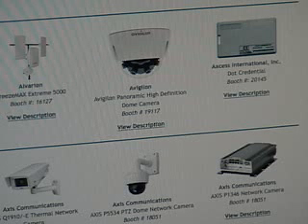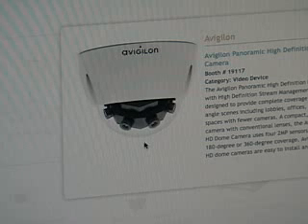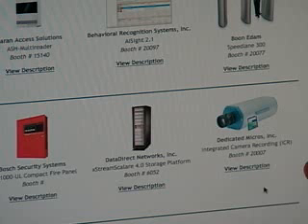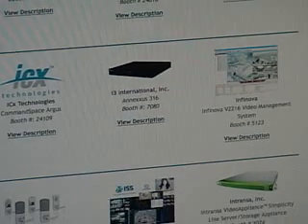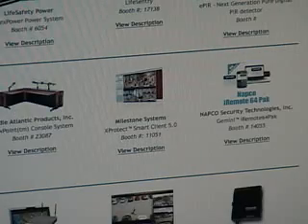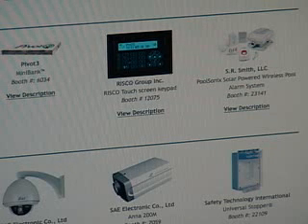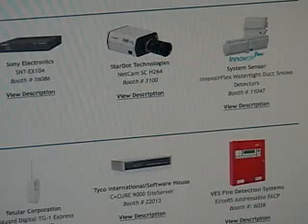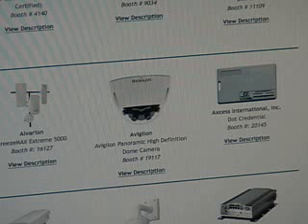2010 SIA New Product Showcase preview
SIW's Geoff Kohl spotlights some of the most interesting new security products being considered for awards at ISC West 2010